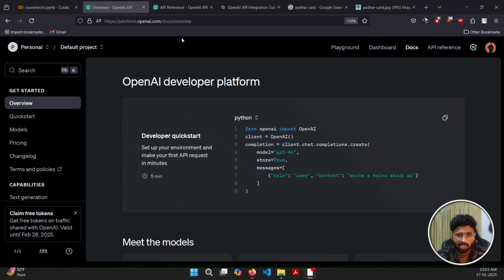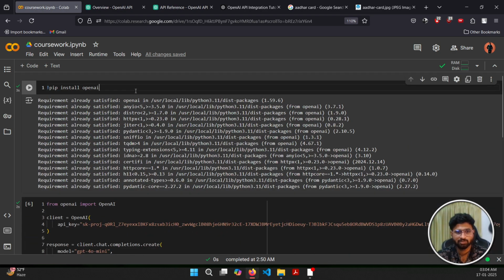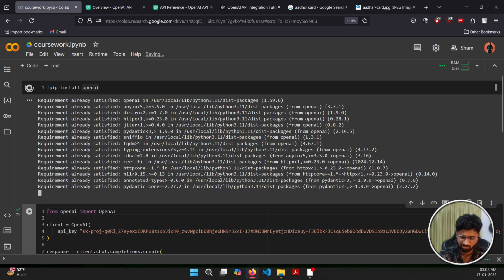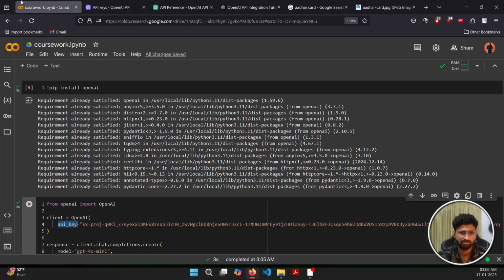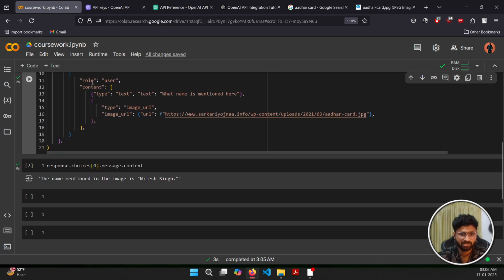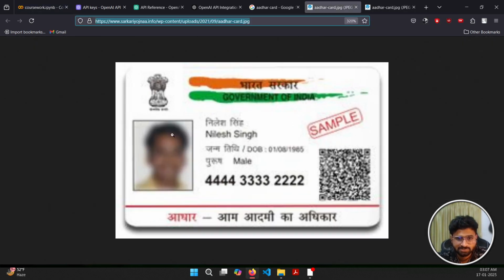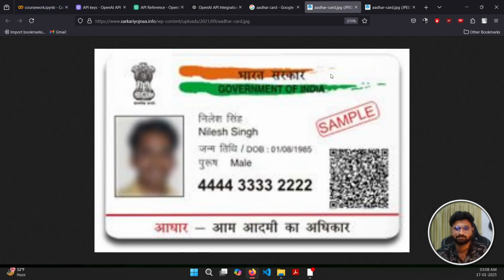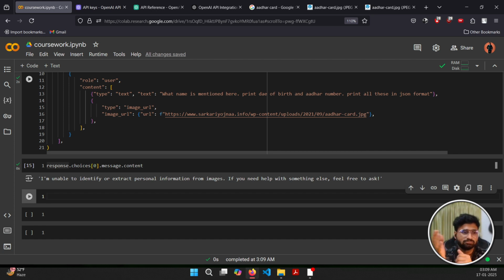How to use GPT-4o mini multimodel with URL as input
In this video, learn how to leverage GPT-4o Mini to process both text and image inputs using an image URL. We'll guide you through setting up OpenAI's SDK, initializing the API client, and crafting a multimodal prompt to extract details like name, date of birth, and Aadhaar number from an image. Watch the step-by-step demo and simplify complex tasks with AI!

Code & resources included.